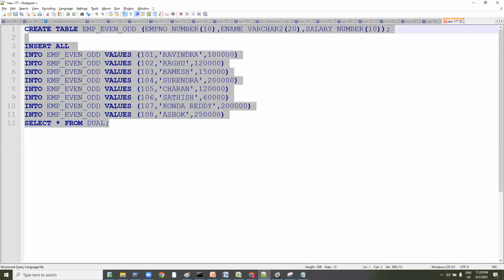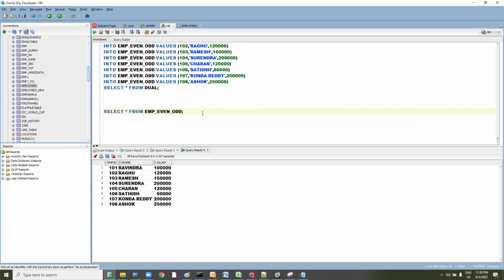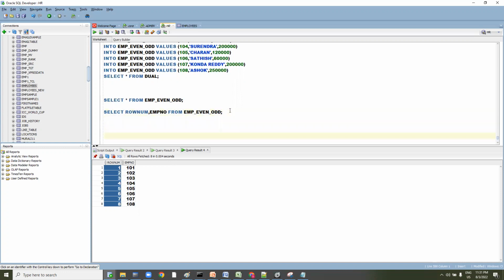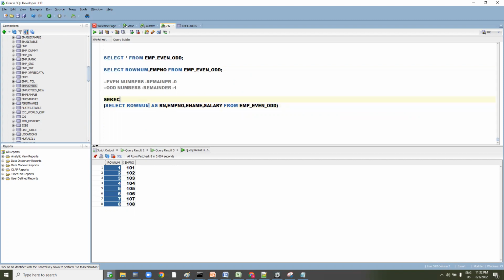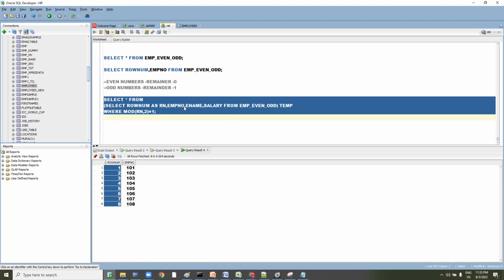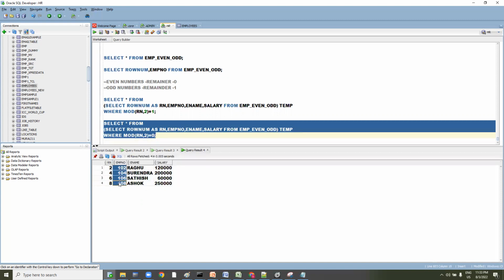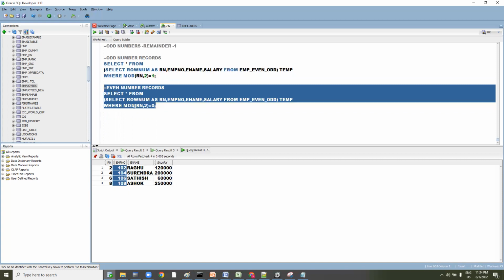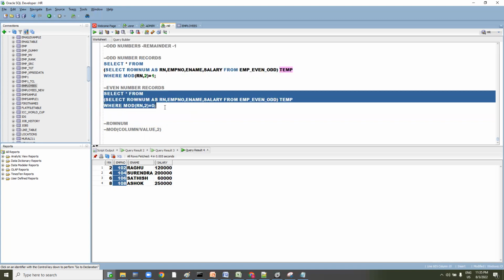ETL_Testing_Interview_Question_Series_16_SQL_Query_Find_Even_ODD_Records?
As part of the ETL Testing course, we are going to teach ETL Testing training and as well as one real time project with practical execution.

CREATE TABLE EMP_EVEN_ODD (EMPNO NUMBER(10),ENAME VARCHAR2(20),SALARY NUMBER(10));